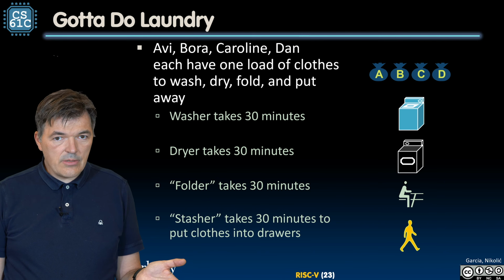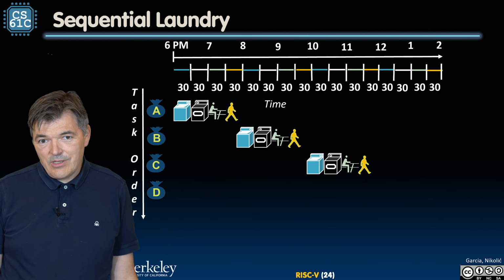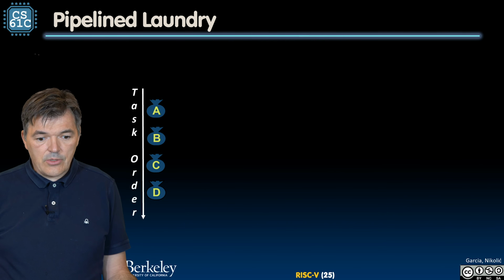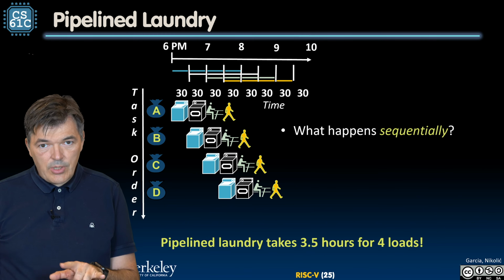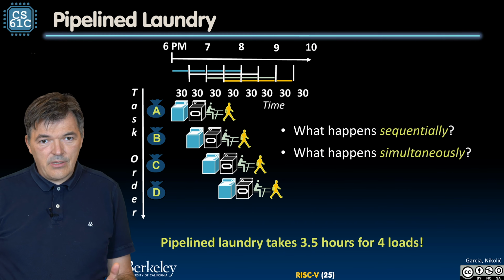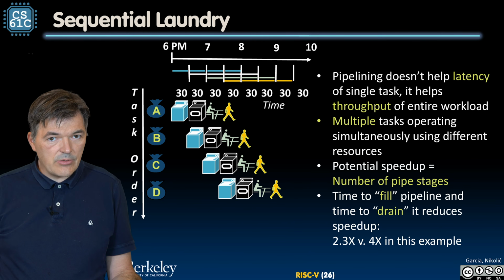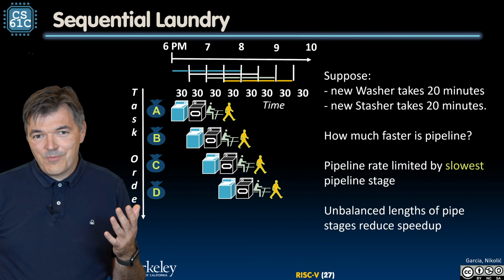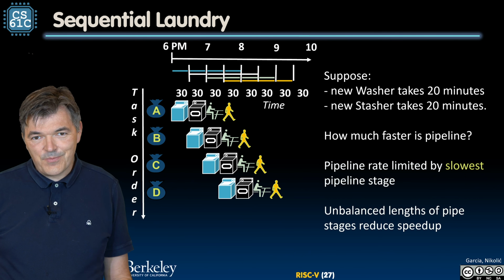[CS61C FA20] Lecture 21.4 - Pipelining I: Introduction to Pipelining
CS 61C Lecture 21.4 - Pipelining I: Introduction to Pipelining
Fall 2020
Inst: Borivoje Nikolic
10/14/20